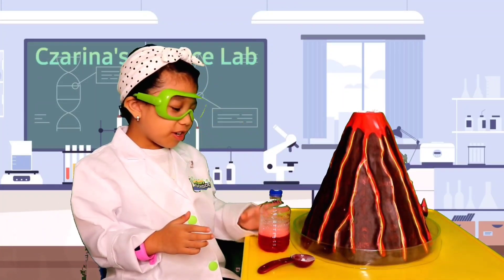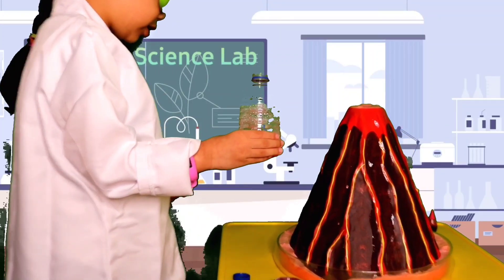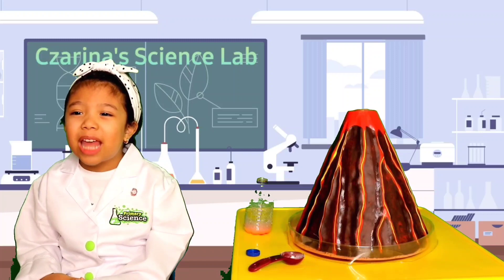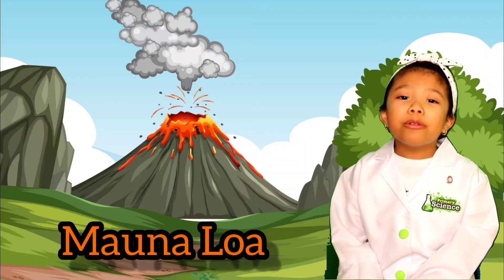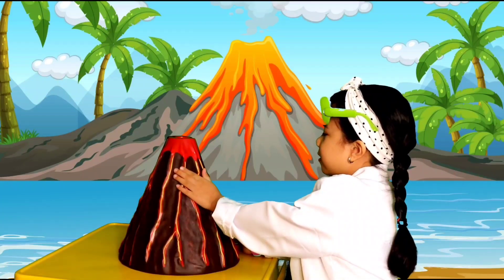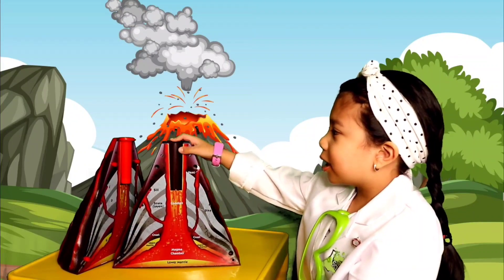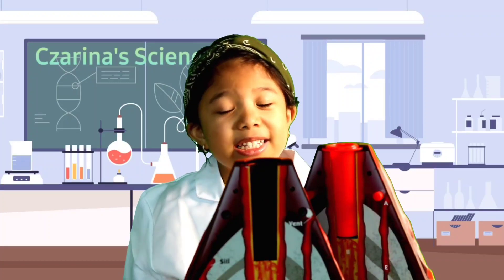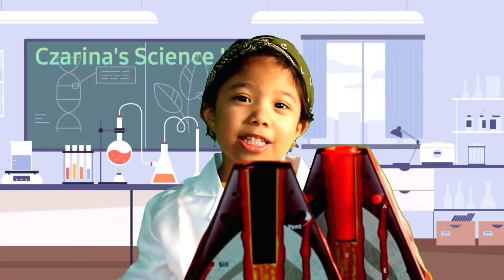HOW DO VOLCANOES ERUPT?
Let's learn about Volcanoes, how does it erupts, parts of Volcanoes, Volcano project and some Volcano Trivias!